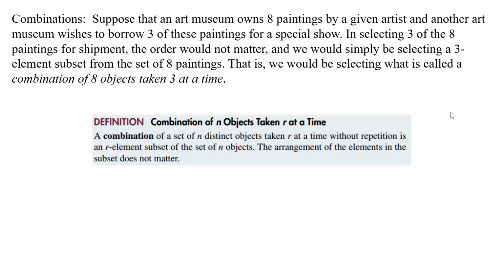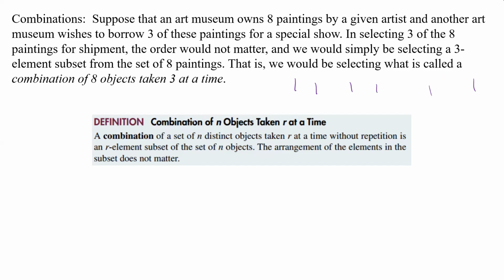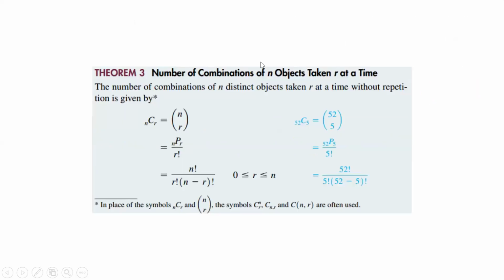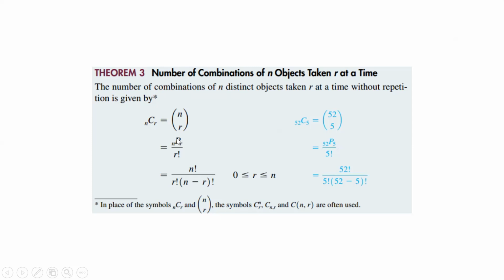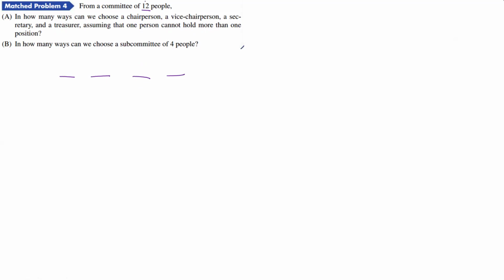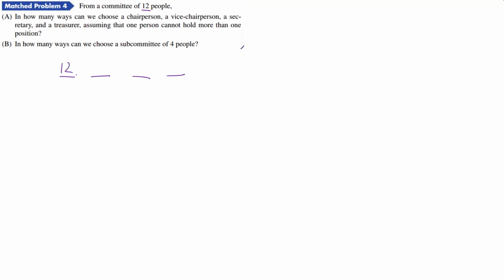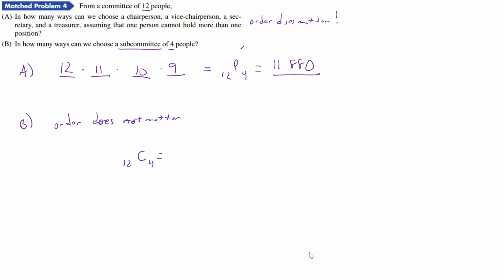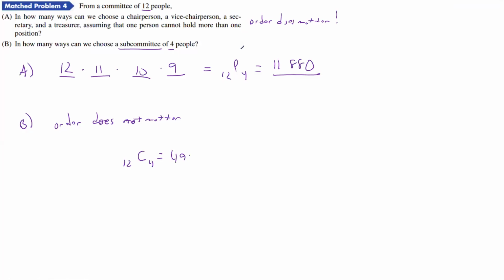Section 7.4 Pt IV